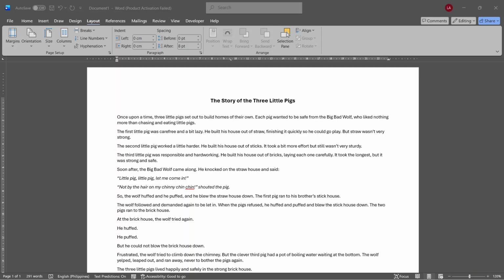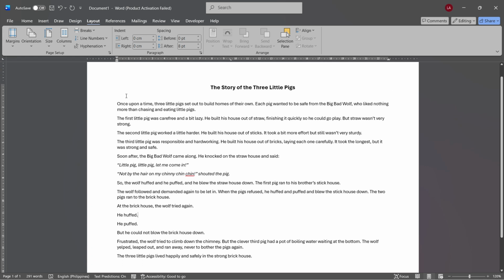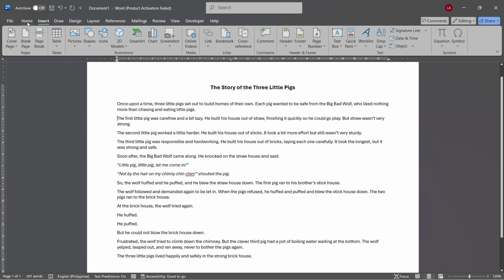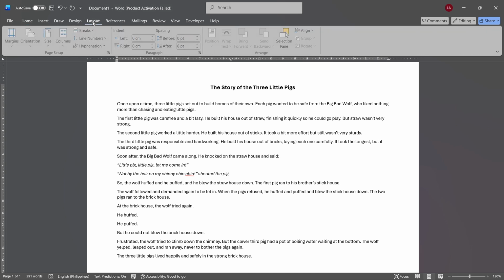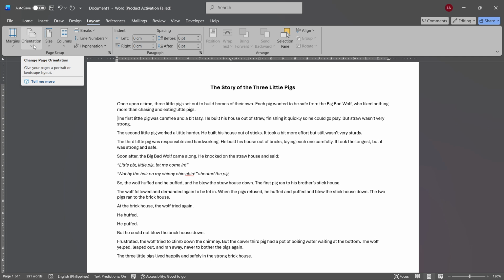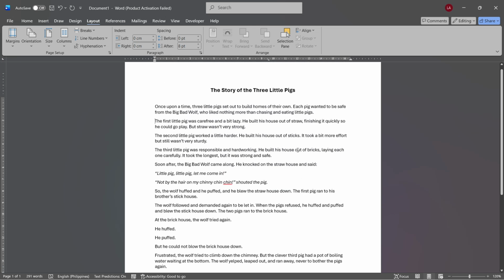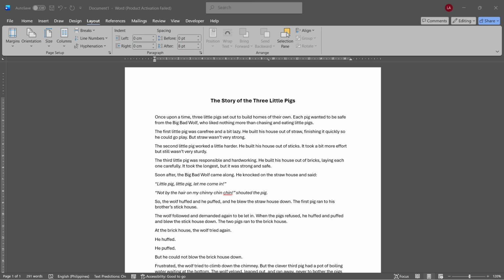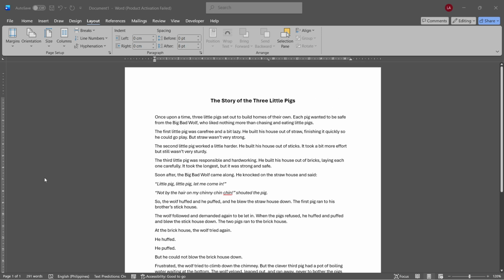How to Change Page Orientation from Landscape to Portrait in Microsoft Word [2026 Guide]